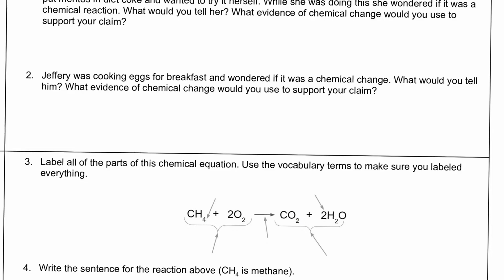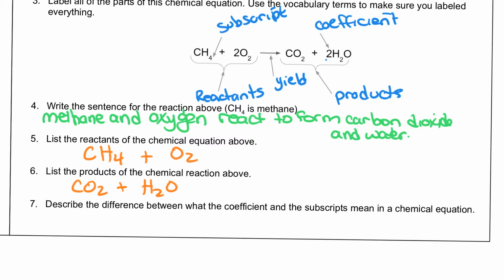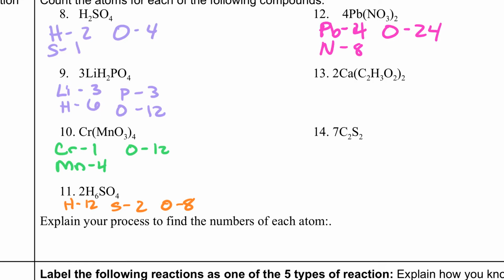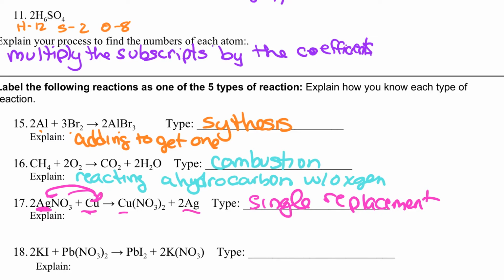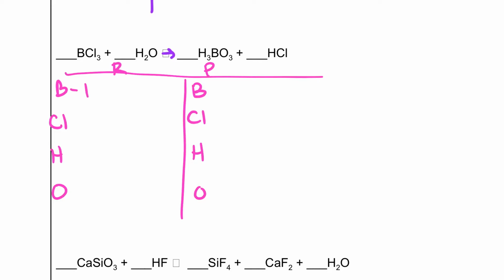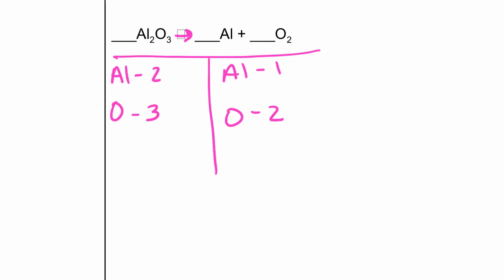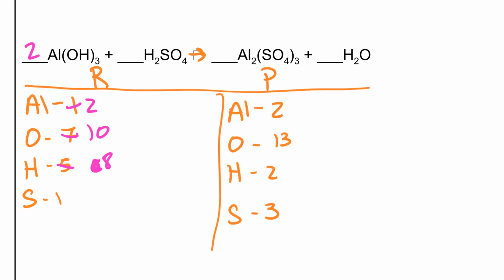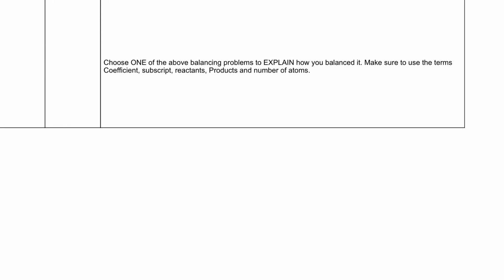308L Unit 3 Review -